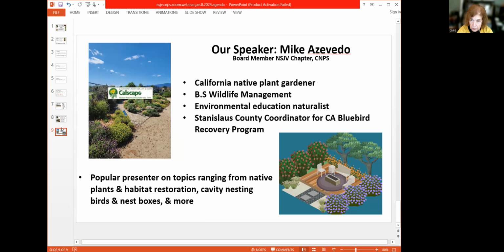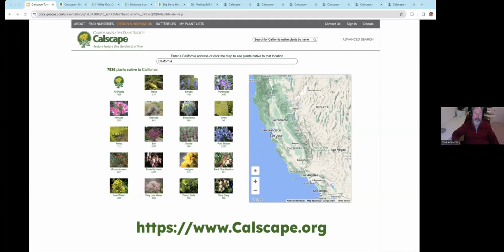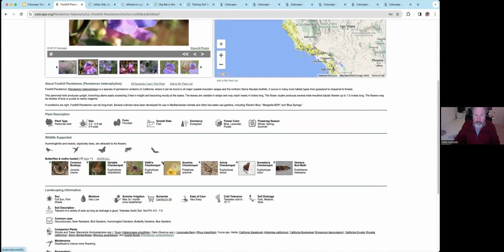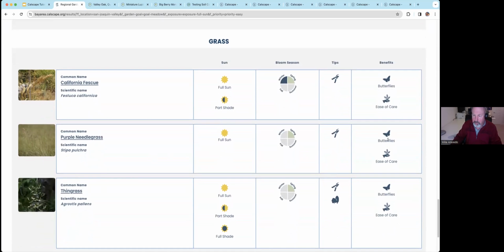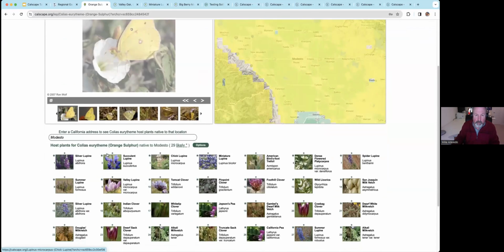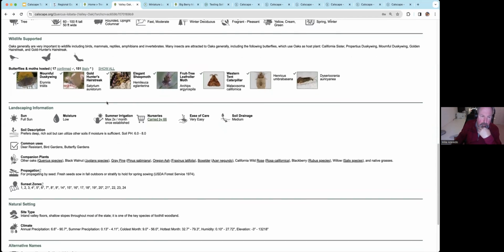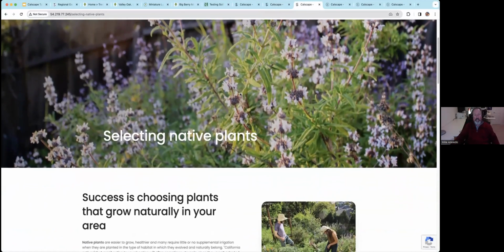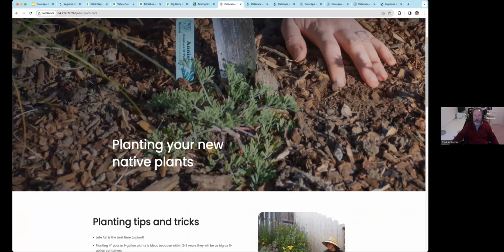Exploring Calscape, the tool for California Native Plant Gardeners - Speaker: Mike Azevedo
North San Joaquin Valley Chapter (NSJV) of the California Native Plant Society (CNPS) Webinar Series
Exploring Calscape, the tool for California Native Gardeners
Speaker: Mike Azevido
Monday, January 8, 2024
7:00 – 8:30 p.m. via Zoom
Free and open to all
(all presentations are recorded and placed in our YouTube channel @NSJV_CNPS and added to the webinar playlist)

Calscape.org is a wonderful tool that allows Californians to learn what plants are native to their neighborhood. This website gives you a list of trees, shrubs, annuals, etc, that had a historical presence around your town. These plants support a myriad of insects that depend on their evolutionary ecosystems, many of which are in great peril. Calscape tells you all about the plants; their water needs, soil preferences, ease of growth and much more.   You can find out what nearby nurseries carry each plant and what butterflies and moths host off of them.  This website is the answer to the conundrum of just a few years ago where native plant novices had no idea where to go for native plants or information about them.

Calscape is easy to use and intuitive, and yet, many people have only scratched the surface of what it can do.  A huge update will provide the Central Valley gardeners a lot to celebrate with Calscape’s new features.

Join naturalist Mike Azevedo as we explore the many different features of this amazing website, and learn how it can help Central Valley gardeners learn about their neighborhood’s natural heritage.

Our Speaker: Mike Azevedo has a bachelor of science in Wildlife Management and has been an environmental education naturalist, park ranger, as well as parks department gardener.  Mike is a county coordinator for the California Bluebird Recovery Program and has been giving presentations to garden clubs and Audubon Society chapters, Boy Scout troops and schools around California on topics ranging from native plants and habitat restoration, cavity nesting birds and nest boxes, along with a wide array of other nature related topics.